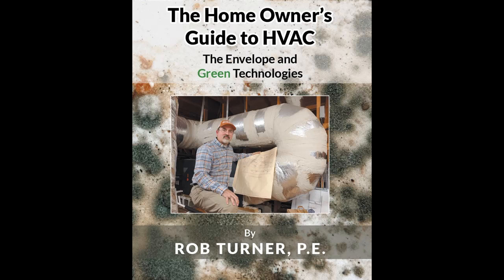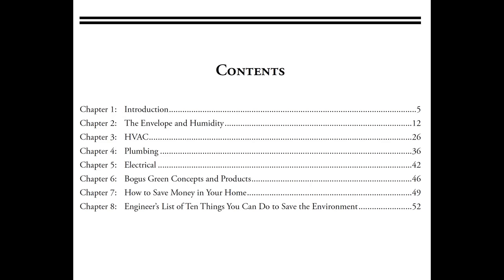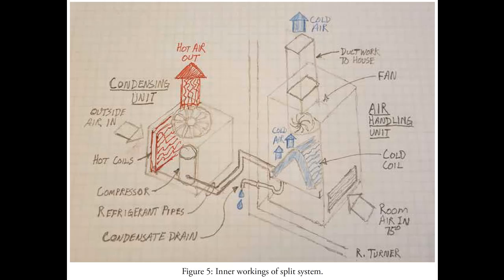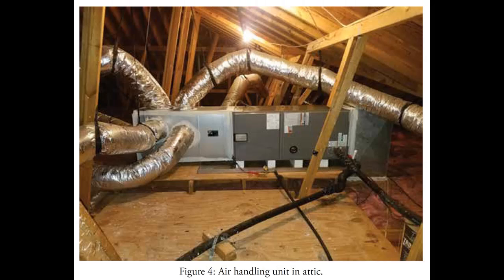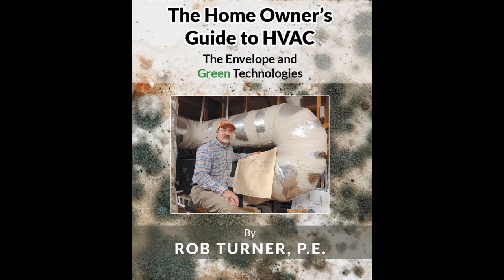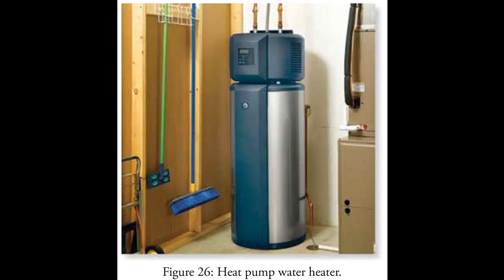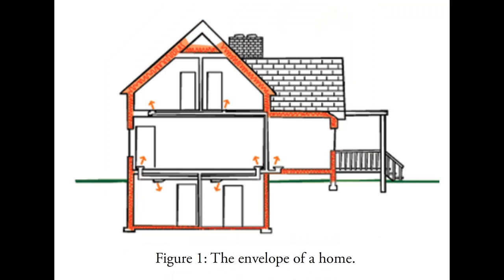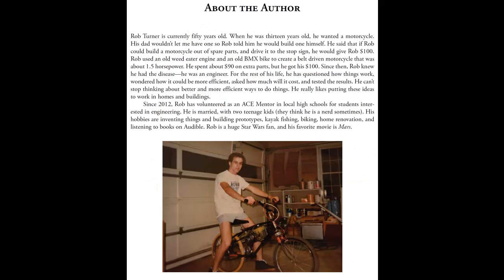Rob's Podcast Radio Interview for his book: The Homeowner's Guide to HVAC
The book title in full is:  The Homeowner's Guide to HVAC, the Envelope, and Green Technologies.  I talk about how to save money in your house with your air conditioning (HVAC), your water heating, and your electrical.  The book was published by Page Publishing.  Just search Amazon for "homeowner hvac" and it is like the 5th book down.  I hope you get a copy and enjoy it.  The book is particularly good if buying a new house or renovating a house.  Lots of good honest advice.  Please don't forget to leave a book review if the book was helpful to you.